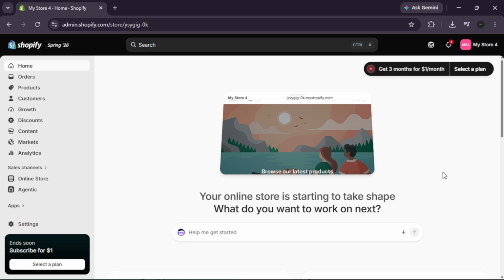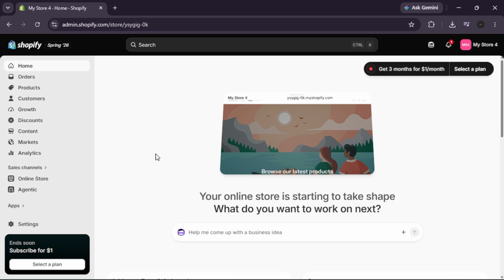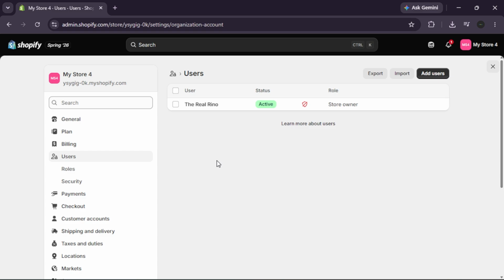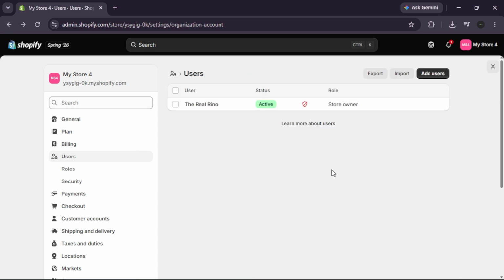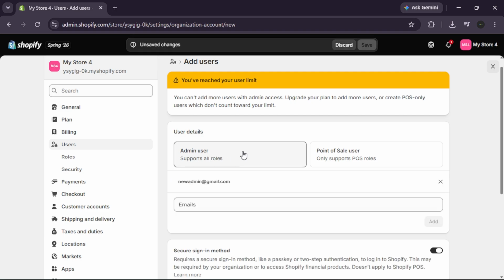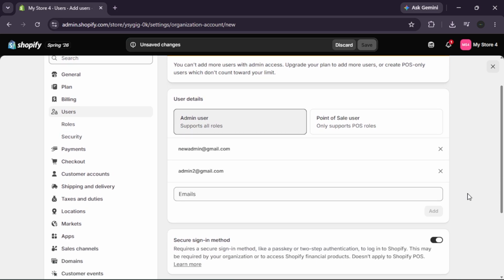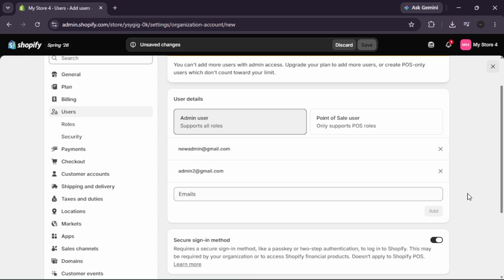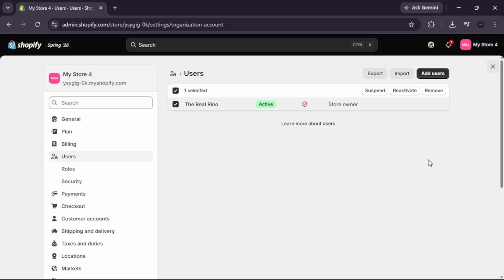How to Transfer Ownership of a Shopify Store to Someone Else [2026 GUIDE]